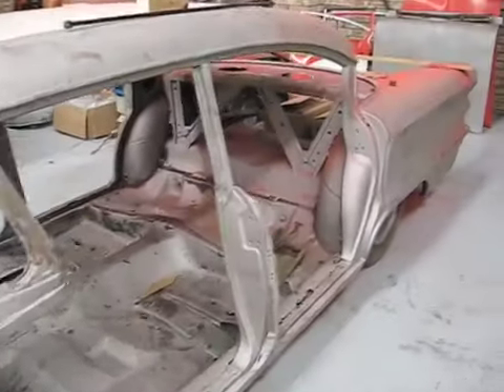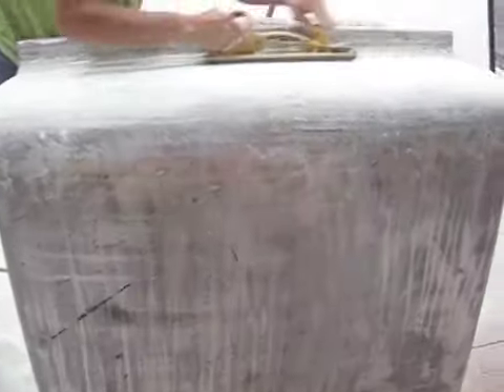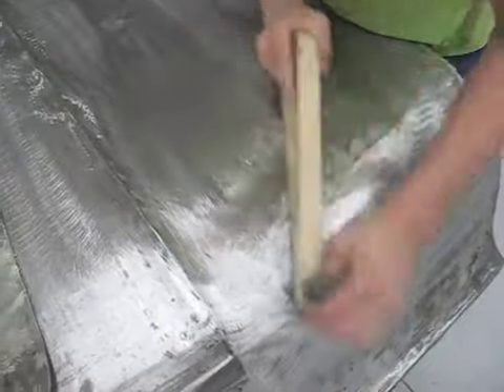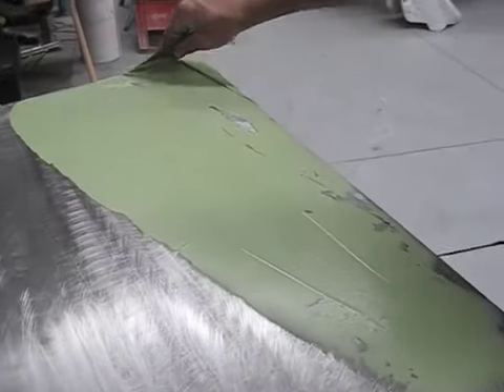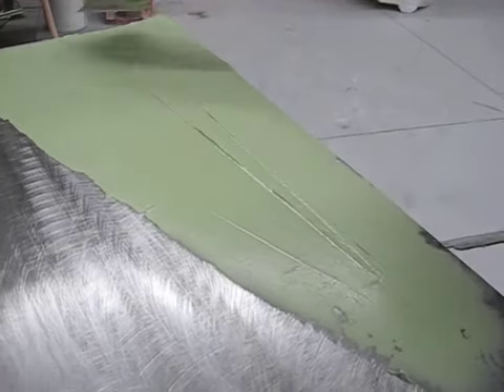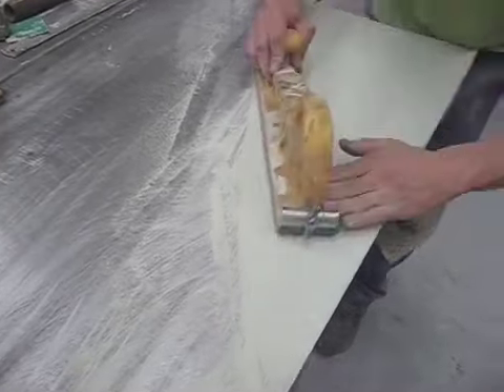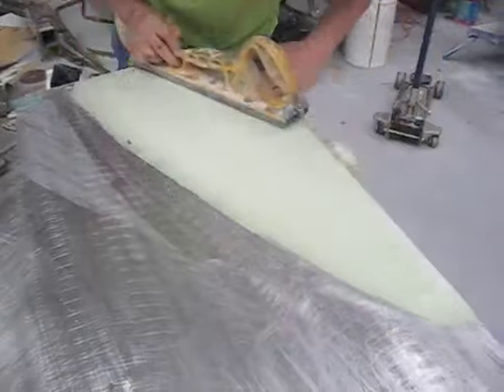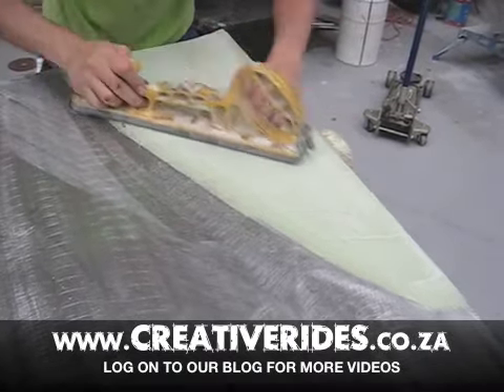Flatting Strato Chief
Here we show you a brief method we use to prepare a Pontiac Strato Chief bonnet for a paint job.